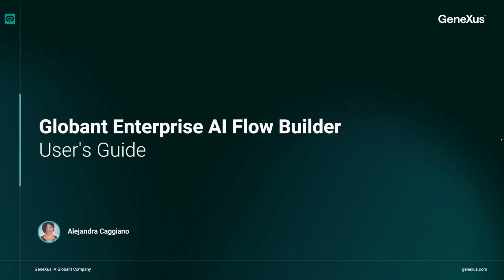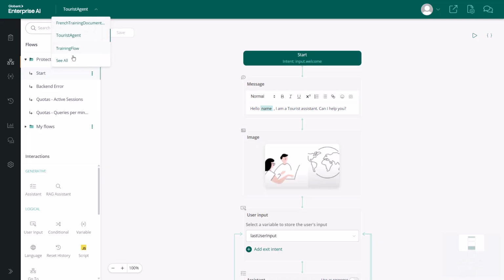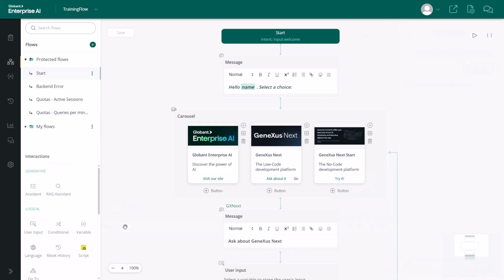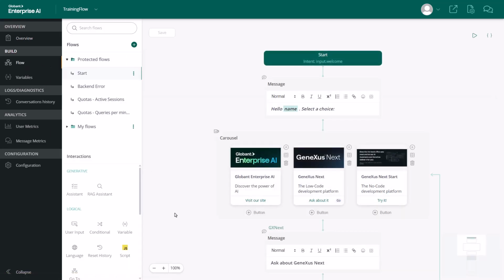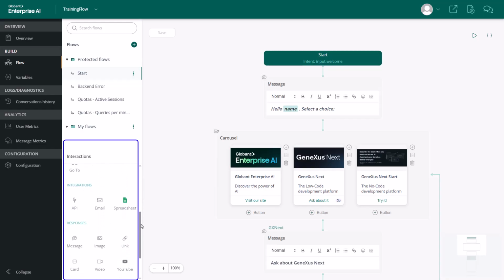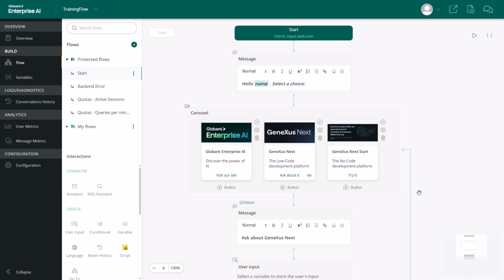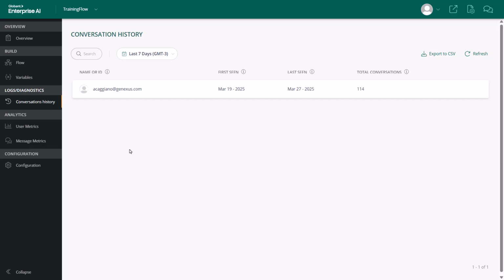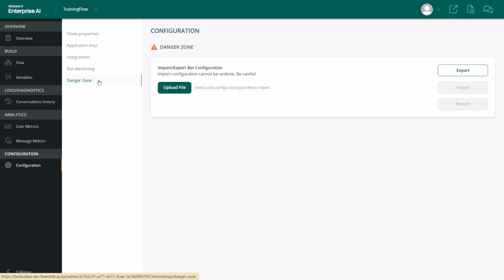User Guide for GEAI Flow Builder